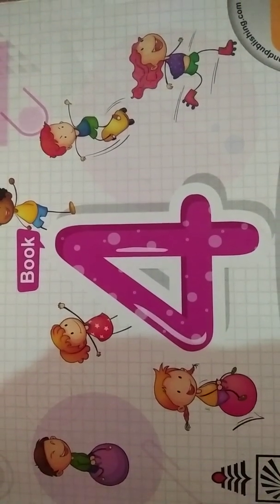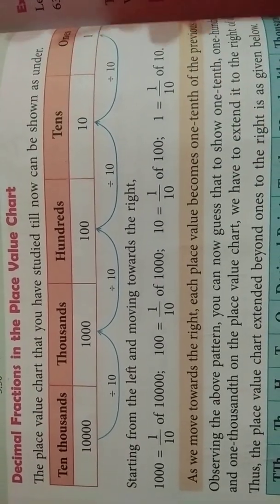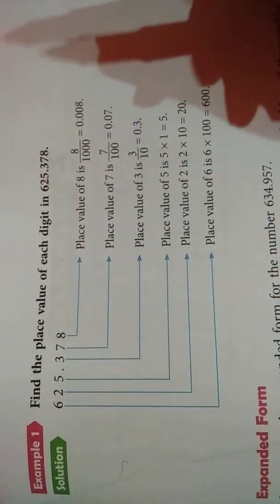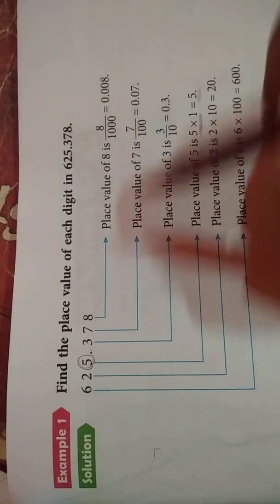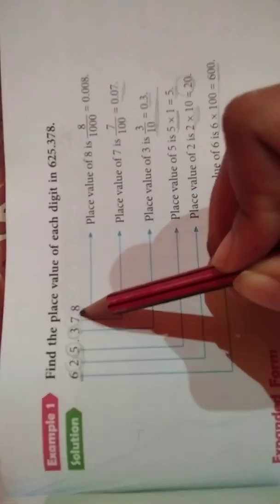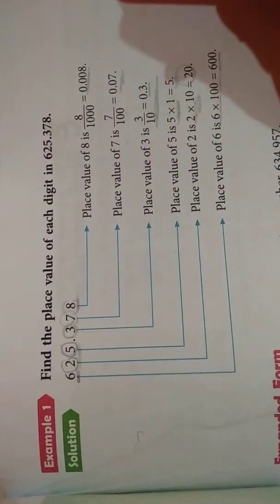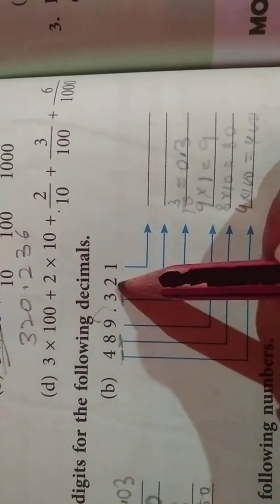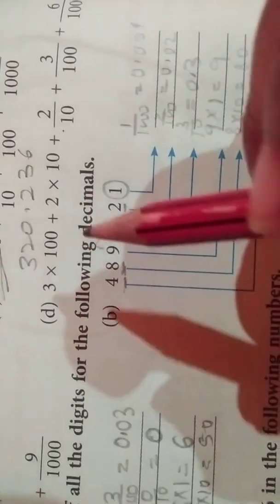class - 4th maths, ch- 8 , Decimals, place values of decimals